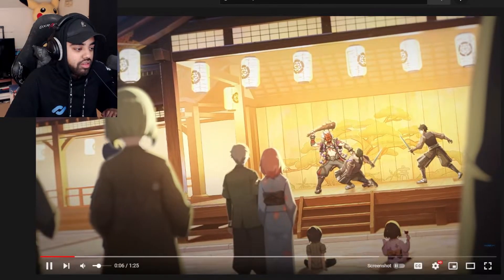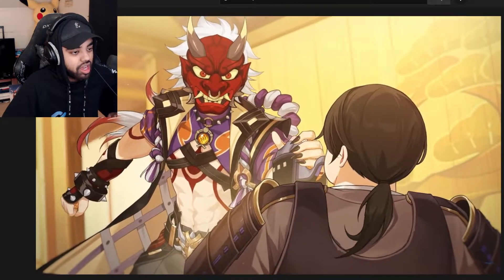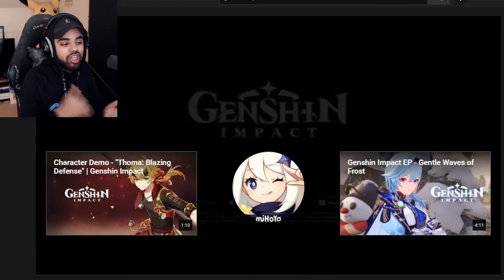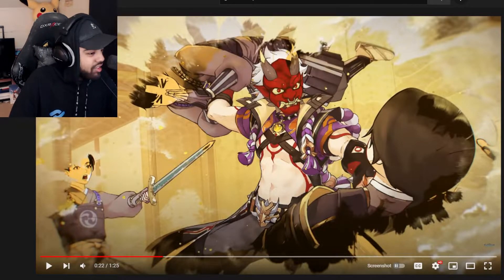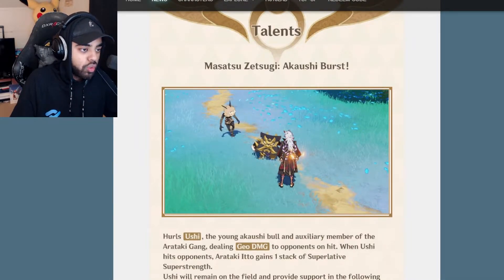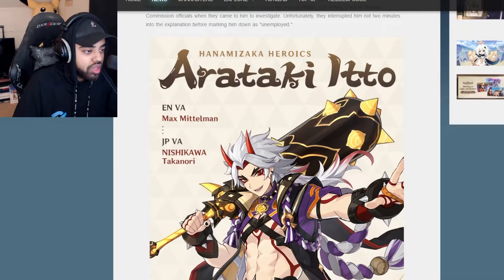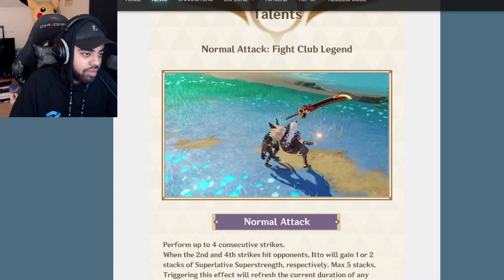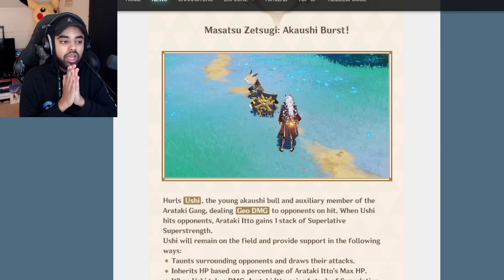ARATAKI ITTO LEAKS LOOK INSANE!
ARATAKI ITTO LOOKS ABSOLUTELY WILD ITS A SUMMON FOR THIS BOY!!